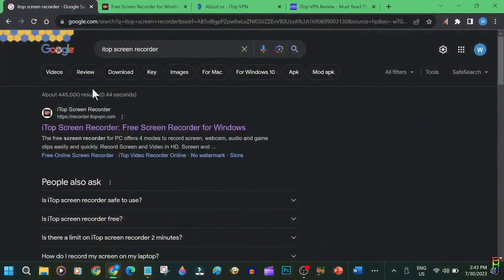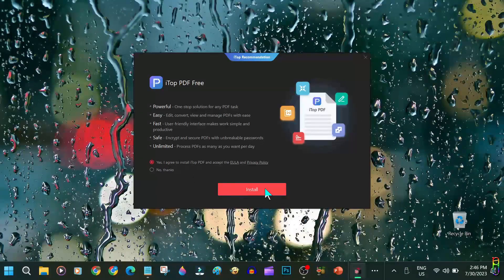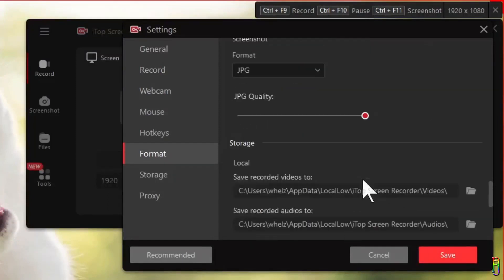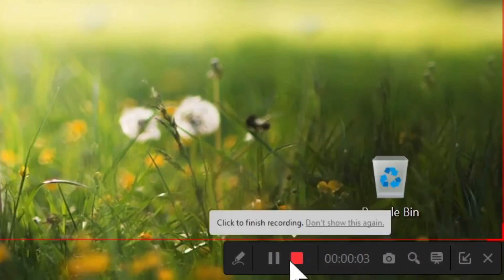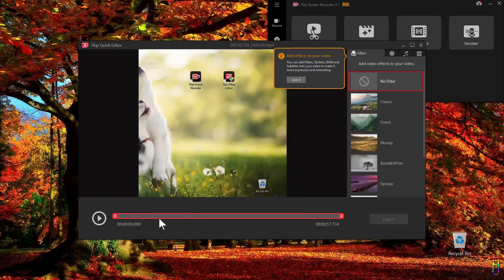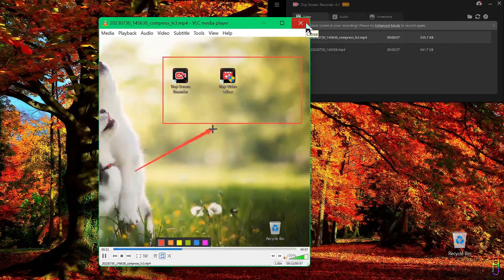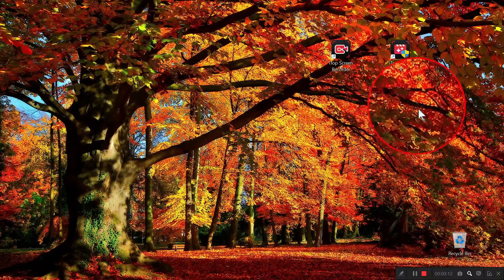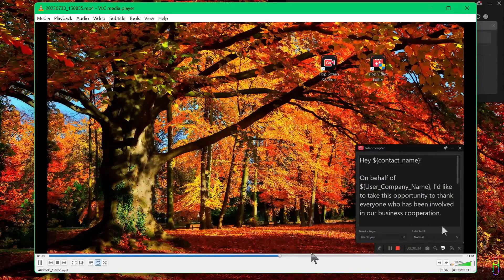iTop Screen Recorder – 5 Media Tools In One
To get more information about iTop Screen Recorder, visit this

00:00 About iTop
01:17 Pricing
02:02 Installation
02:58 Settings & Menu
05:30 Recording Types
06:20 Screen Recording
07:41 Screenshot
08:42 Quick Editor
09:15 Advanced Editor
10:26 Compressor
11:27 External Tools
11:56 Audio Recording
12:23 Denoiser
13:05 Magnifier
13:37 Teleprompter
14:08 Game Recording
14:42 Verdict

- FlexClip Review & Tutorial - An Online Video Editor with Tons of Assets and A Cheap Price Tag